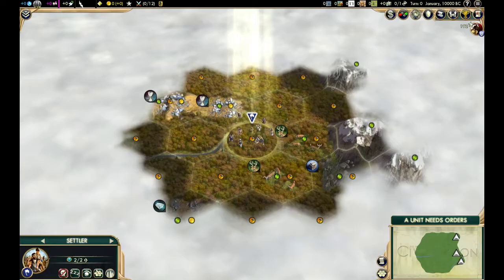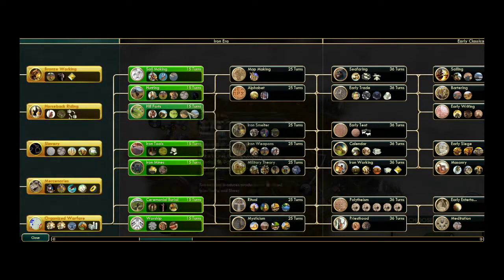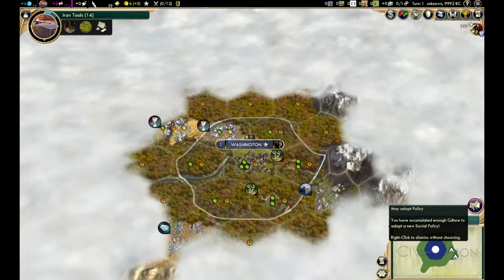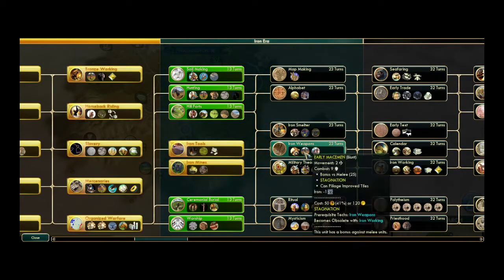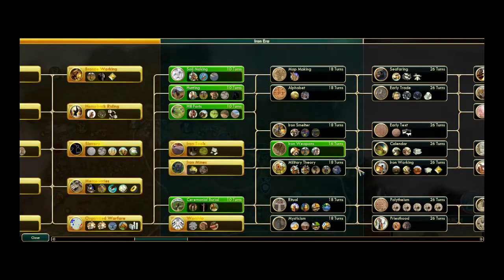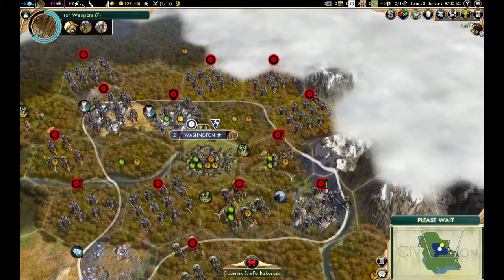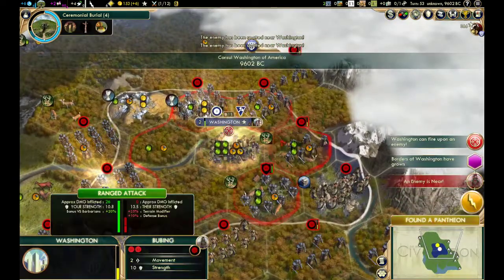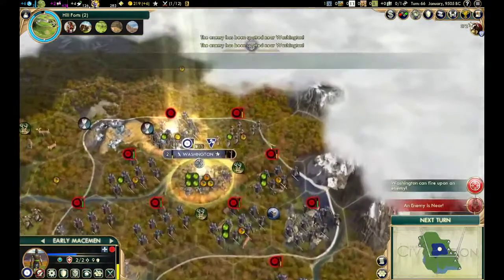AG's Tweak Mod Gameplay - 2 (Iron Era Start)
Hi everyone! This is amateurgamer! Welcome to my AG's Tweak Mod Gameplay series where I'll be playtesting my own mod. AG's Tweak Mod is built upon the popular Civ V mod, Vox Populi. The goal here is to find bugs and balance issues while also showcasing what the mod has to offer. The mod is still in early development so expect a lot of great things to come.

Please note that, as the modder, my versions will be different from the released versions of the mod. My gameplay will tend to reveal some spoilers of things to come. Hope you enjoy these videos as I explore my mod and look to make it better. Maybe you'll even want to give the mod a try. Thank you!